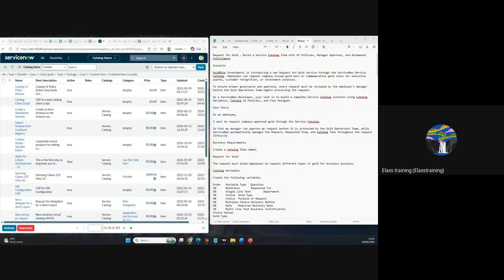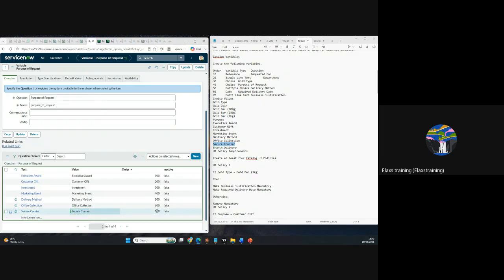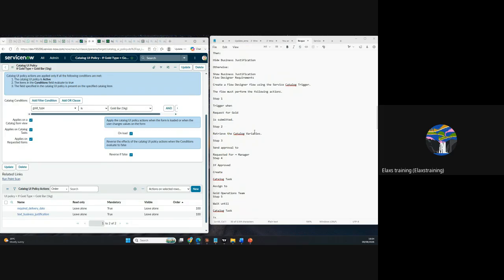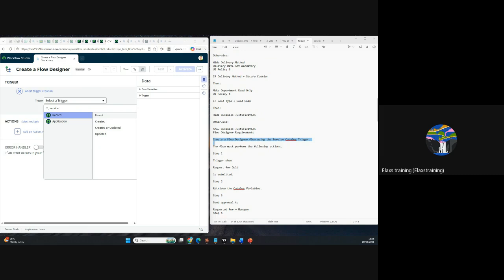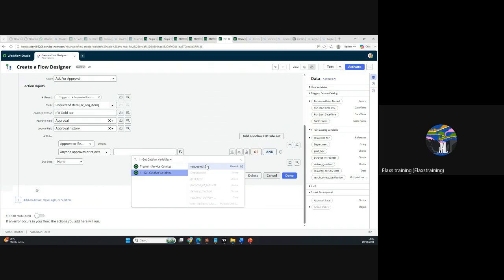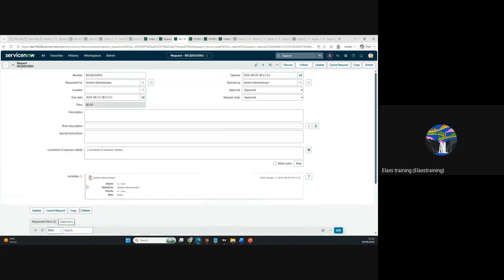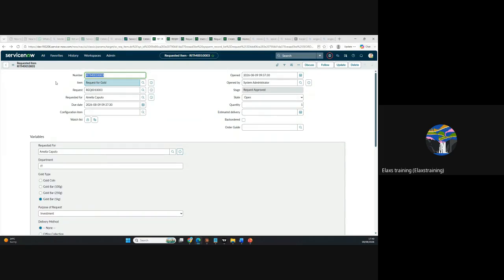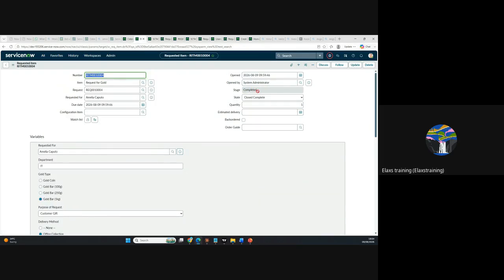Elax Solutions Training ~ ServiceNow Admin Episode 12